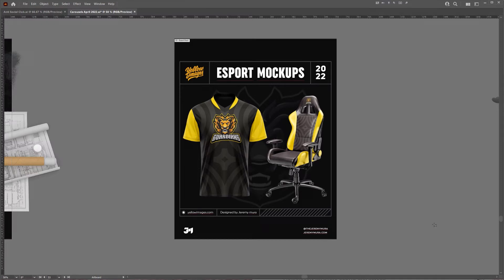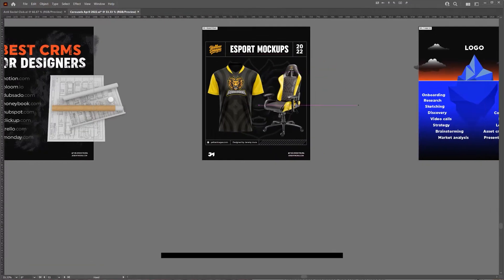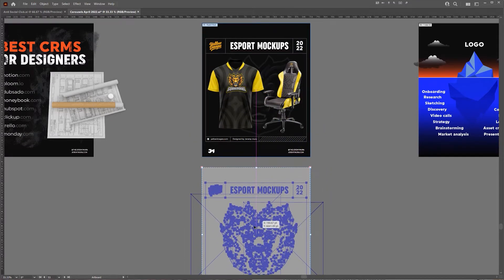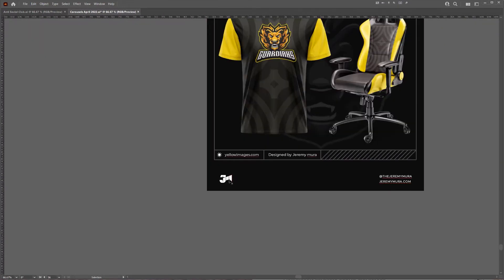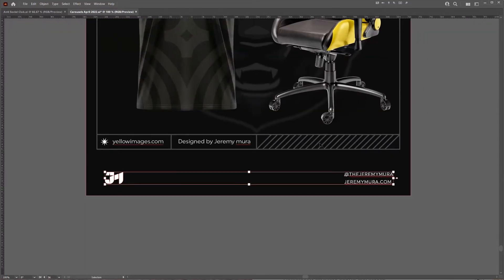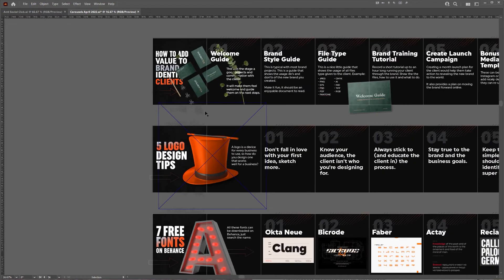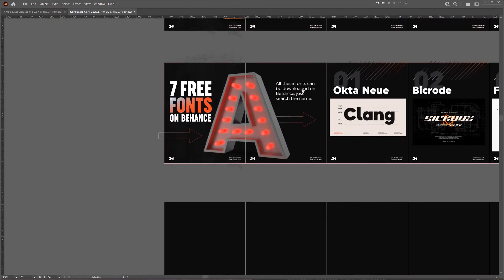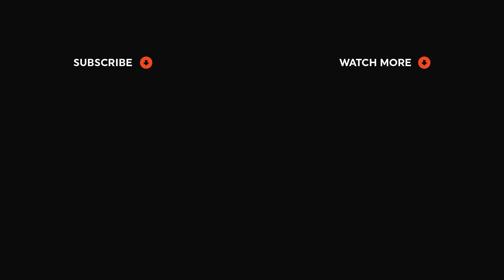How to COPY ARTBOARD in adobe illustrator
Learn how to COPY ARTBOARD in adobe illustrator in this short tutorial.